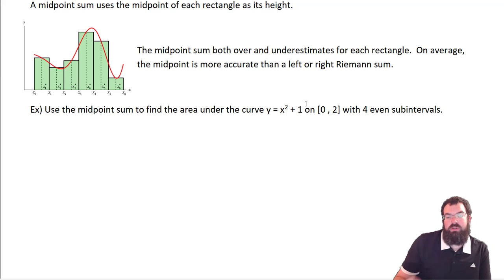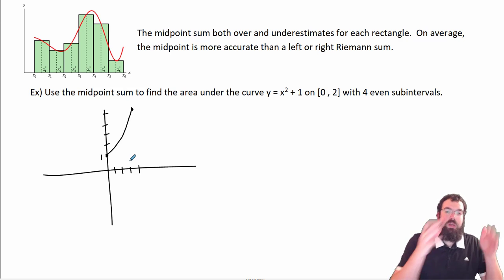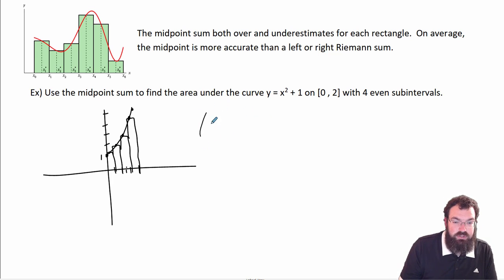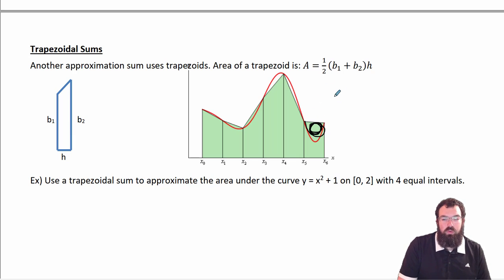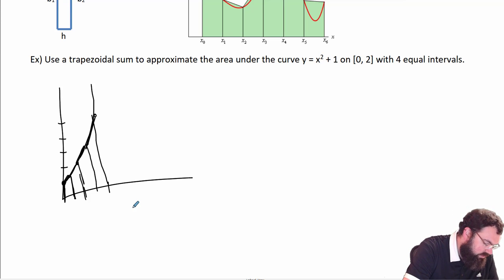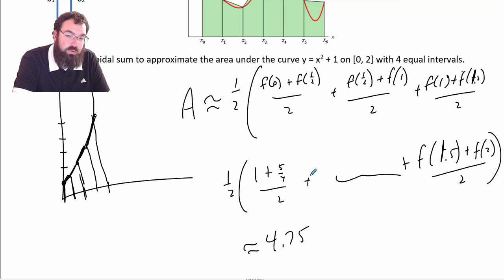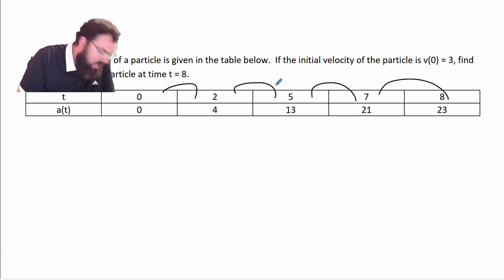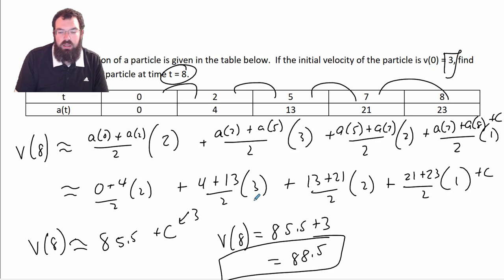4 3 midpoint and trapezoidal sums